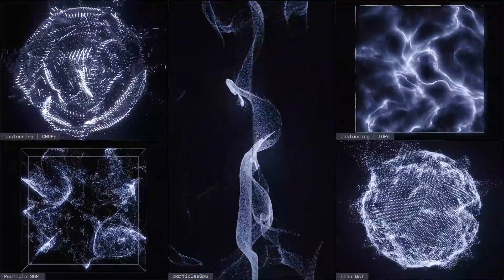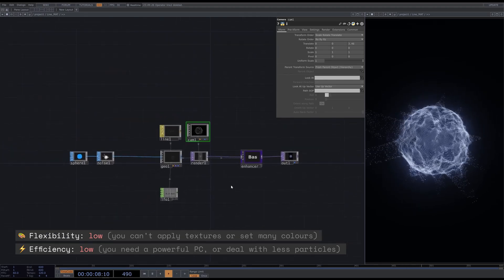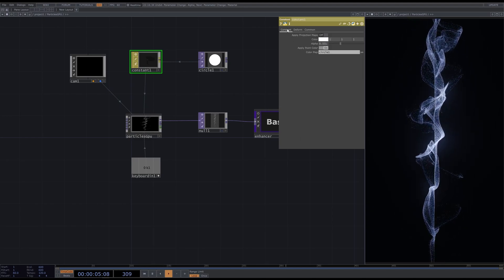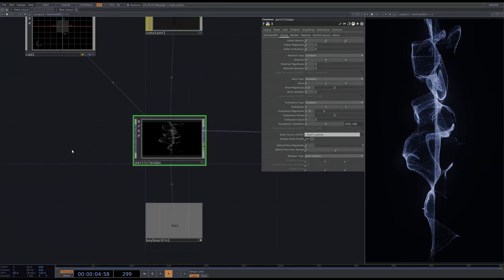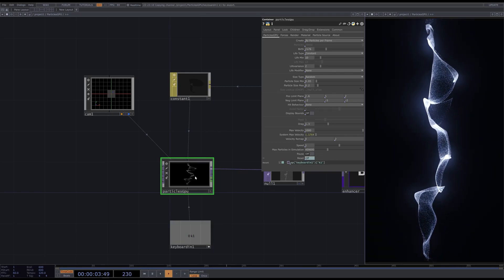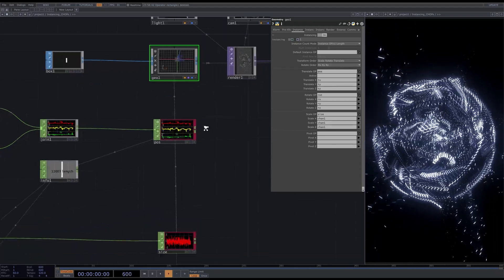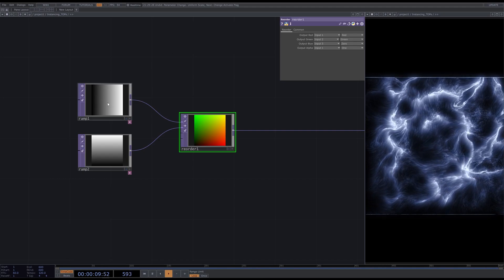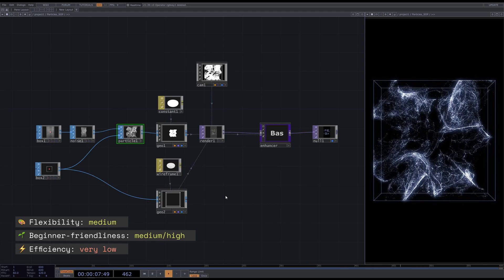5 Ways To Make Particles in TouchDesigner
In this video, I talk about different approaches to creating particle systems in TouchDesigner using nodes. I didn’t include workflows that involve GLSL and Python, because they are not specific to TouchDesigner, and I assume there are a lot of of reliable resources on these two methods available online.

Also, this video doesn’t cover POP operators, because at the time of posting, POPs are not yet available to regular users.

Timestamps:
00:00 Intro
00:49 Line MAT
03:24 particlesGPU
11:44 Instancing | CHOPs
14:16 Instancing | TOPs
17:34 Particle SOP
19:33 Outro & Conclusions